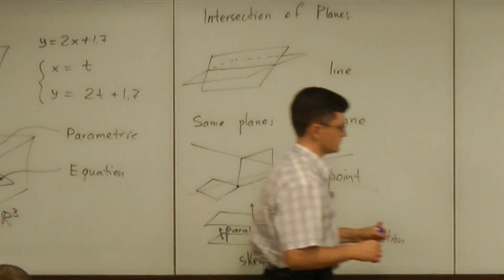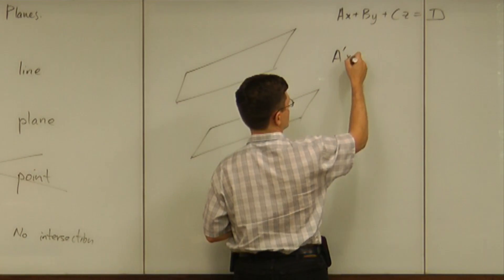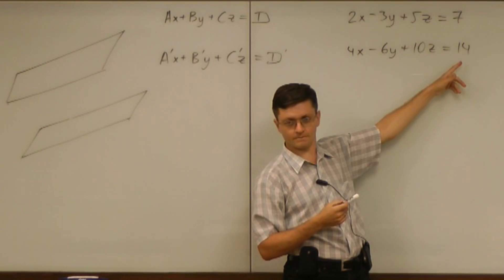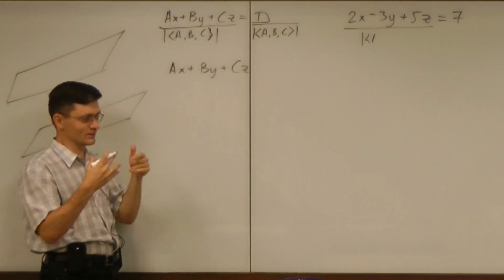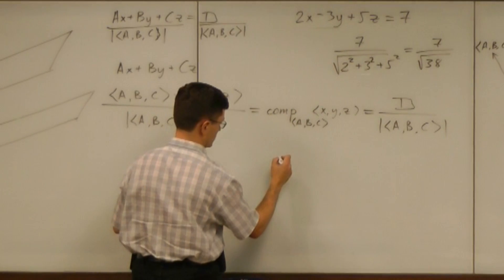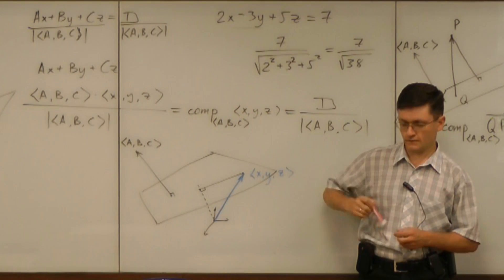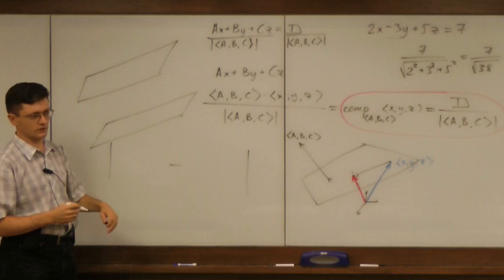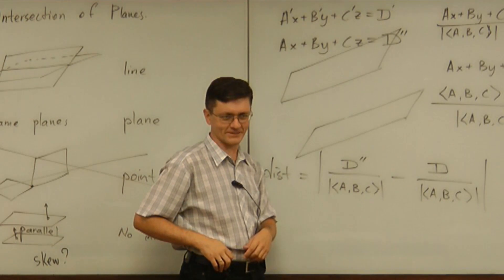Lecture 2011.06.27 Part 10/10 Problem: Distance between Parallel Planes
Problem: Distance between parallel planes.